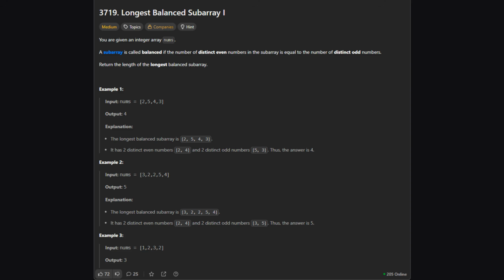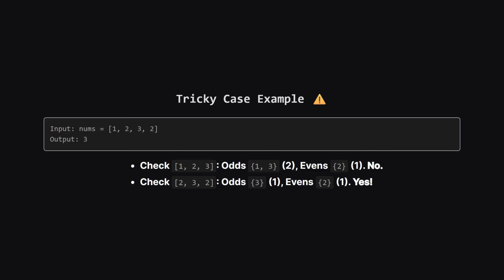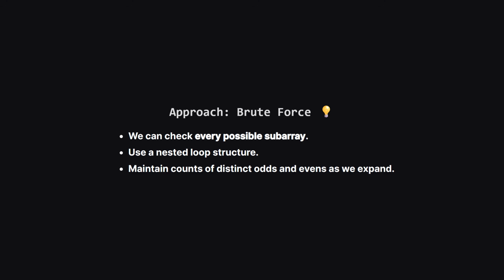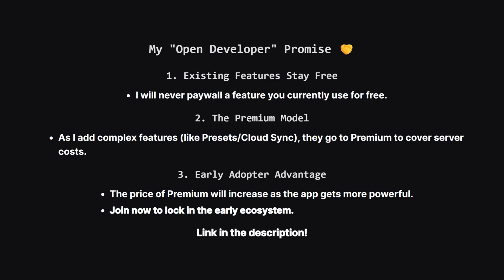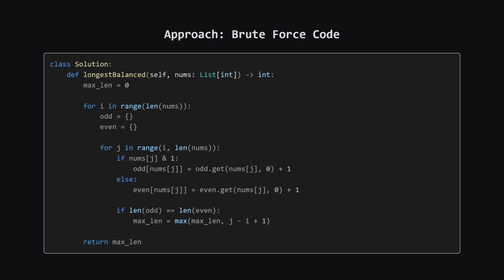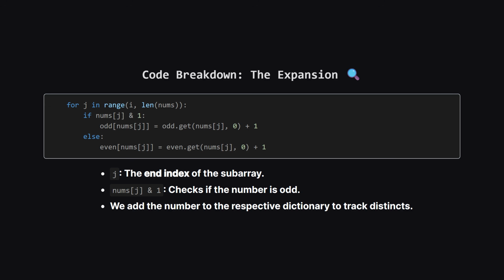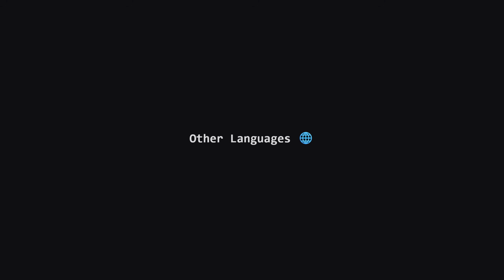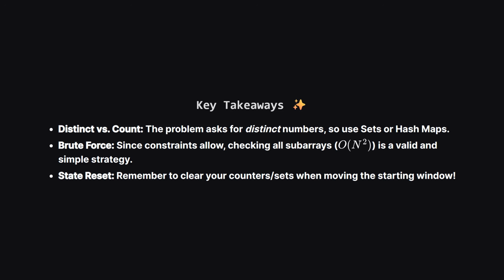3719. Longest Balanced Subarray I | Leetcode Daily - Python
Master LeetCode 3719 - Longest Balanced Subarray I with this comprehensive coding tutorial! We break down the challenge of finding the maximum subarray length where the count of distinct even numbers equals the count of distinct odd numbers. Using an O(N squared) approach, we demonstrate how to use sets and dictionaries to track unique integers effectively. This video includes complete code walkthroughs for Python, Java, C++, and JavaScript, making it perfect for developers prepping for technical interviews or sharpening their algorithm skills.